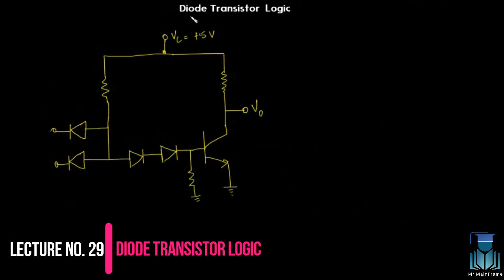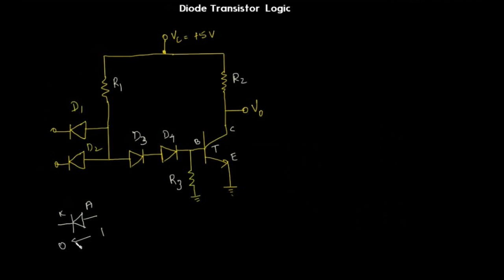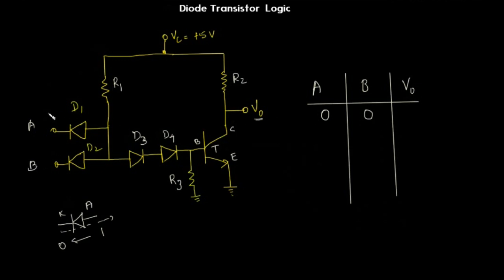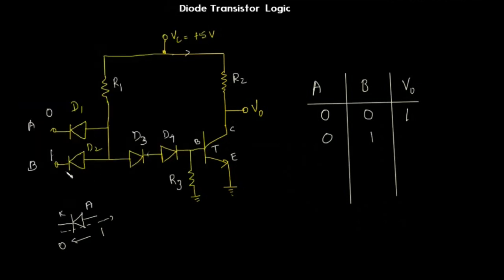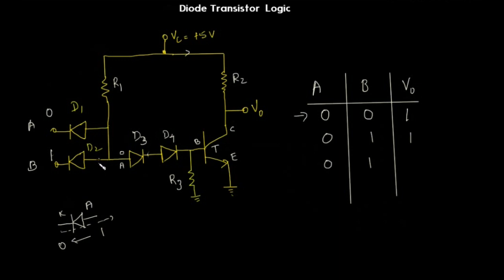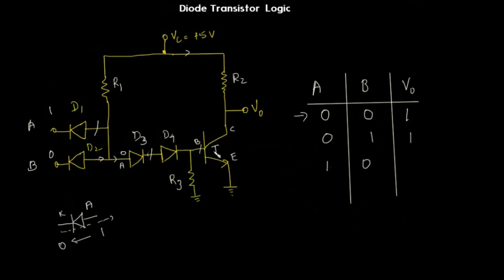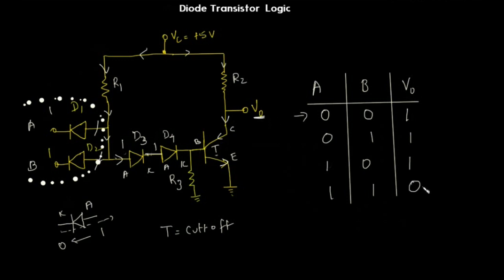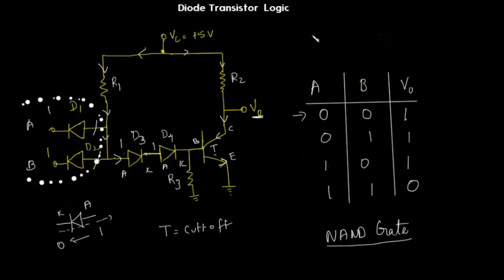Diode Transistor Logic - NAND Logic Circuit Diagram & Truth table